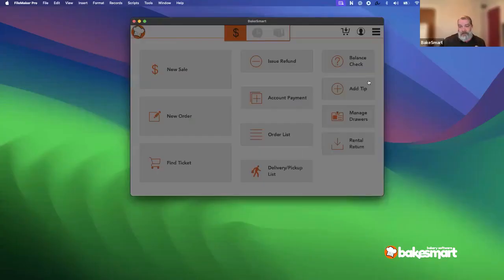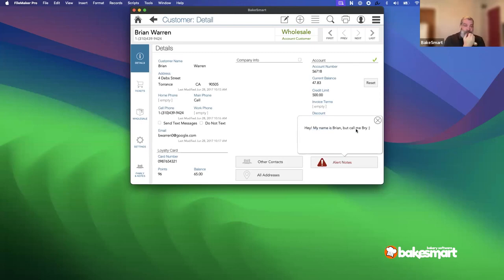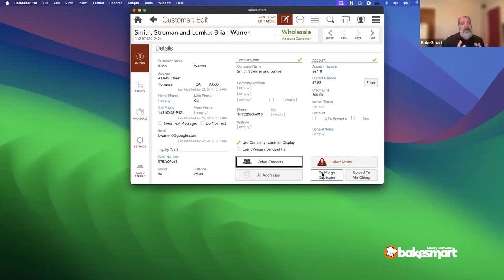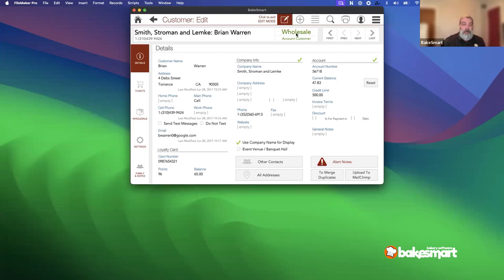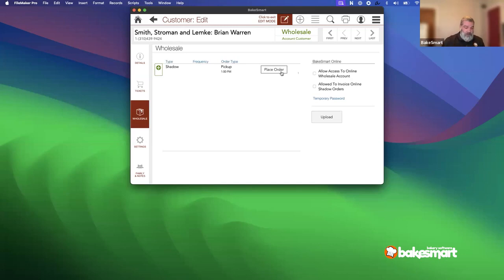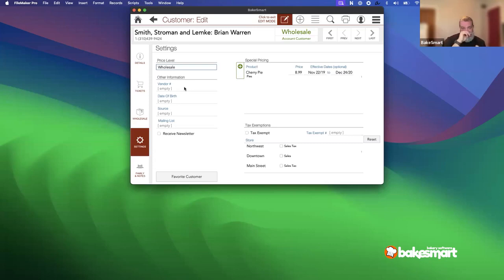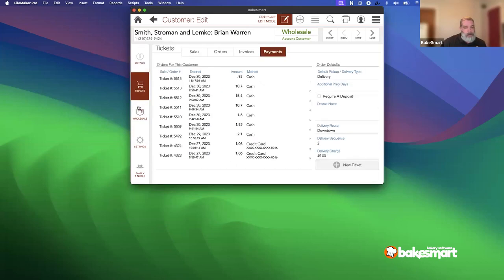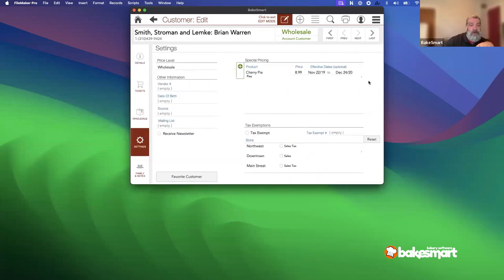Mastering BakeSmart: All Things Customers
In this Mastering BakeSmart we go over the details available to manage your customer files in BakeSmart.